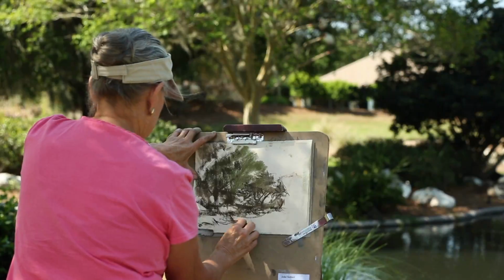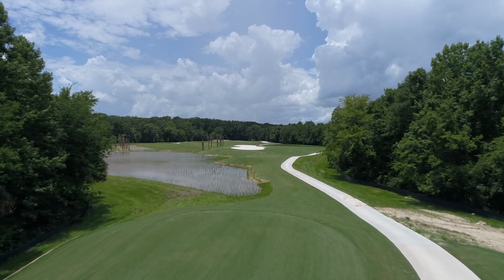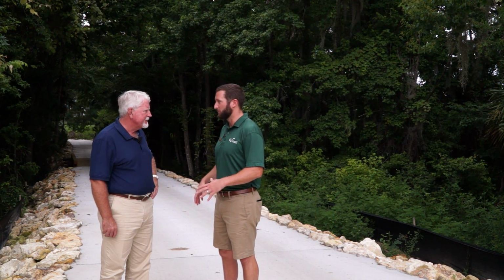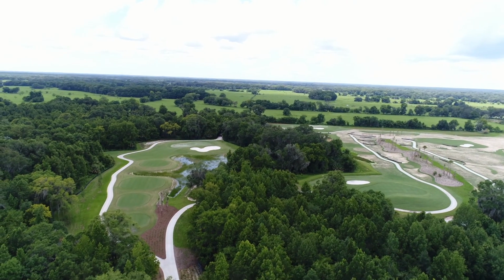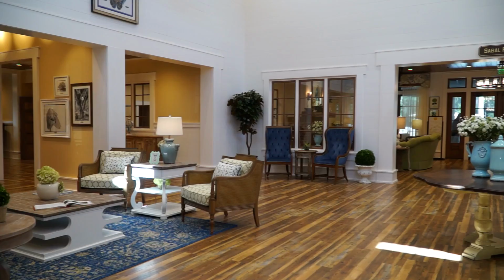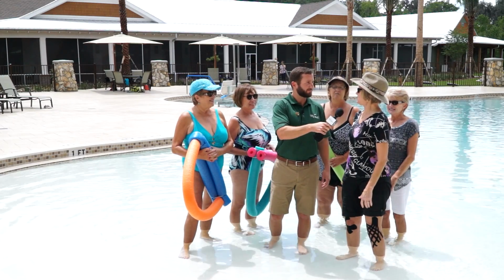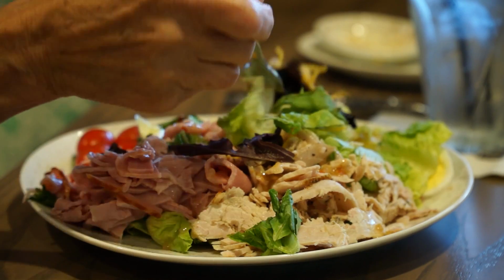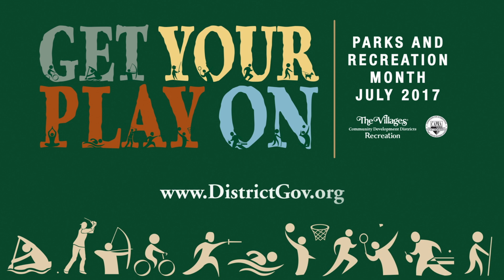July Vmail - Grand Opening of Fenney Recreation Center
We’re celebrating the grand opening of the Fenney Recreation and Sales Center, and the Fenney Grill!

Around the corner, progress is moving quick on our two nine-hole executive courses, Red Fox and Gray Fox.

And July is National Parks and Recreation Month! We’ll check out what The Villages Recreation Department has in store.